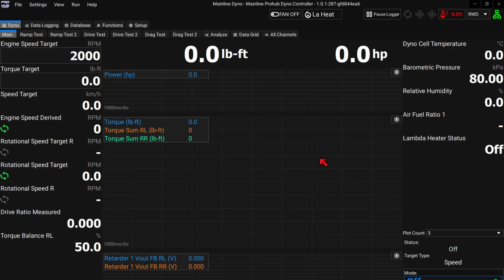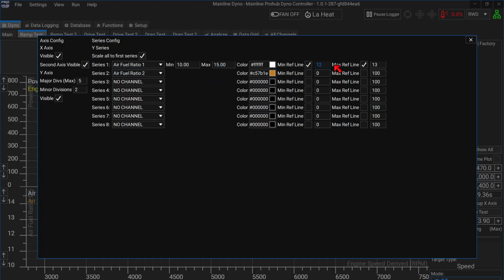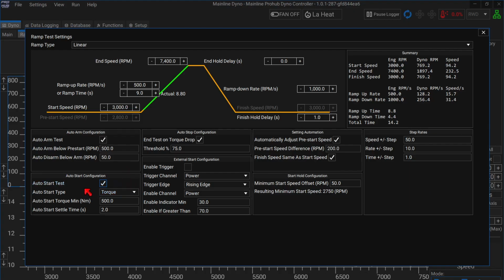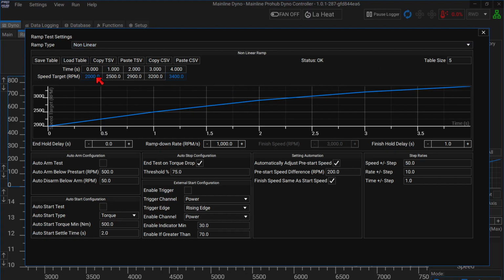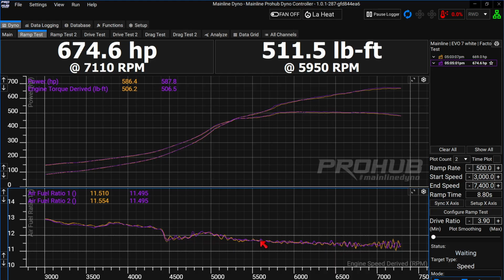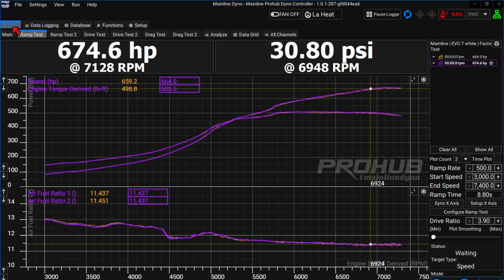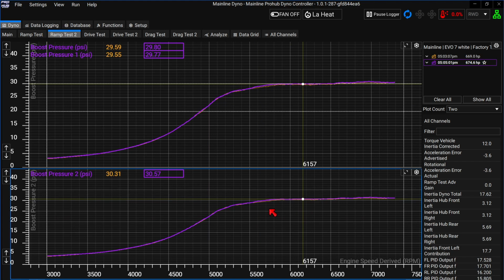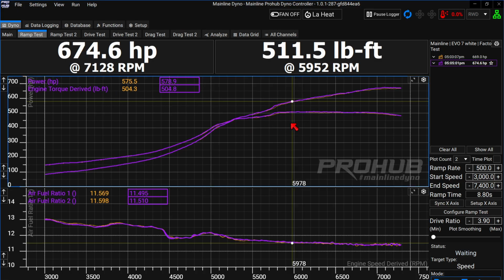CAN CONTROL SYSTEM - CONFIGURE RAMP TEST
This video is an overview of configuring the ramp test of the CCS software.